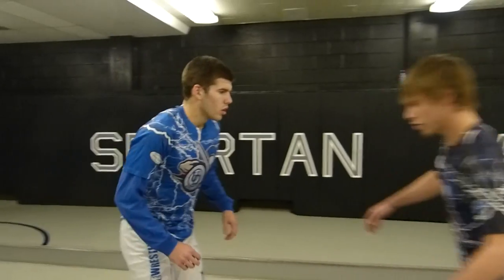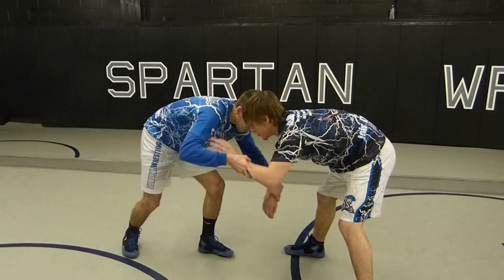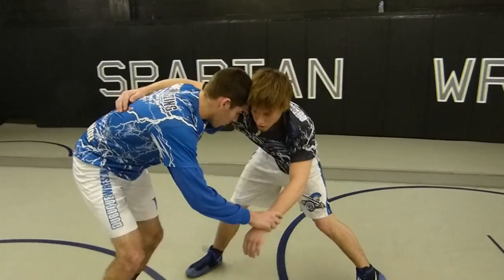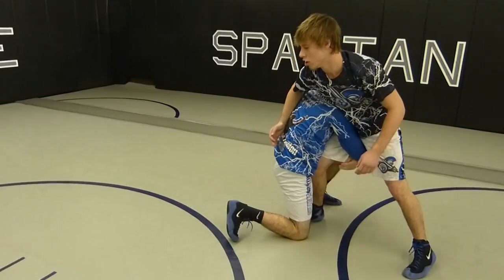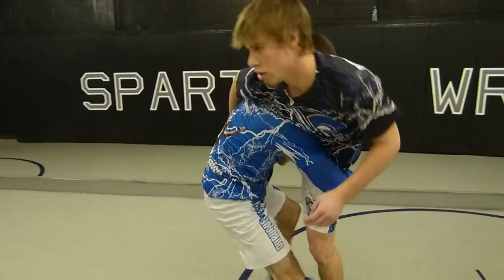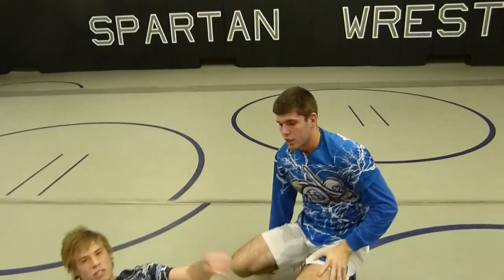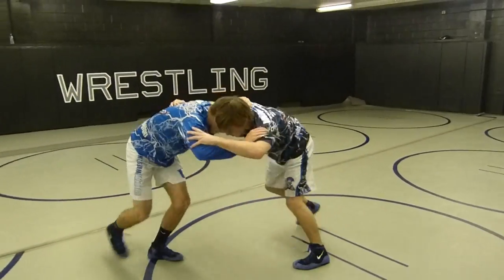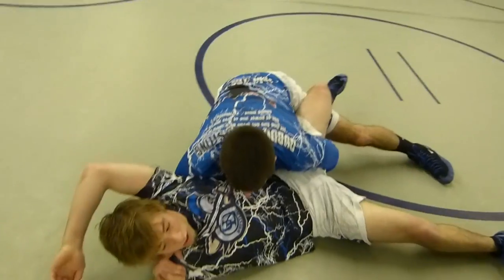Technique of the Week: High Crotch (Terry Kubski)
This Week Terry Kubski a Junior for UD will show his double leg finish from a high crotch